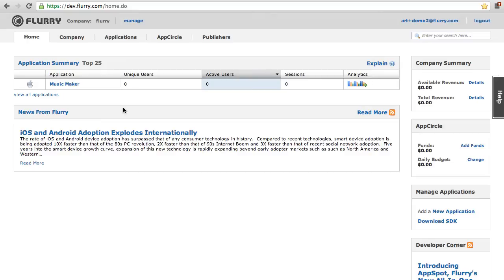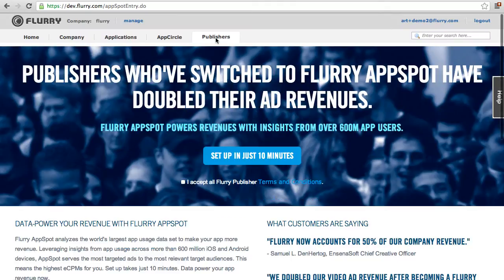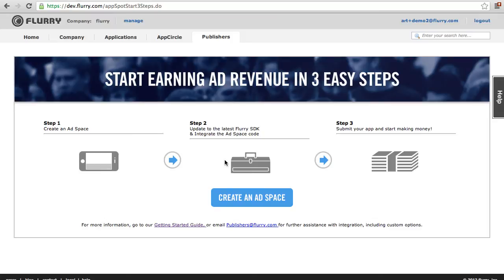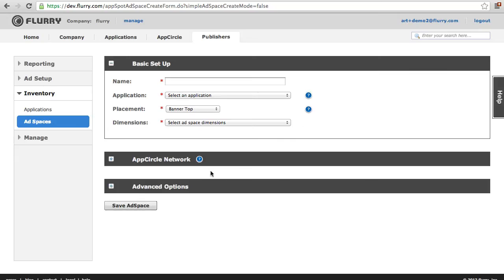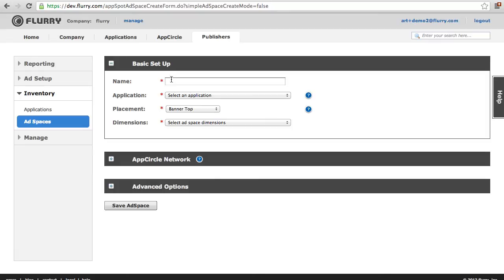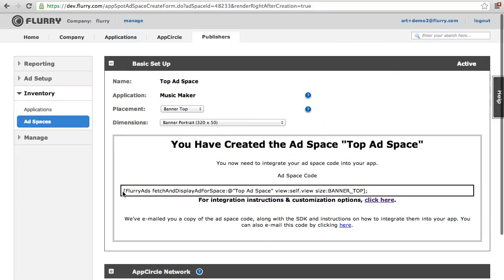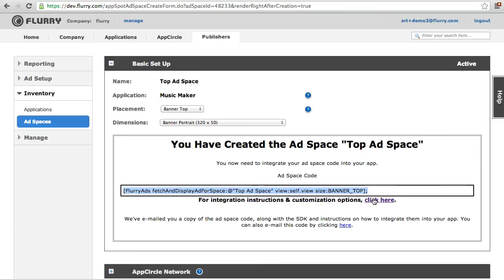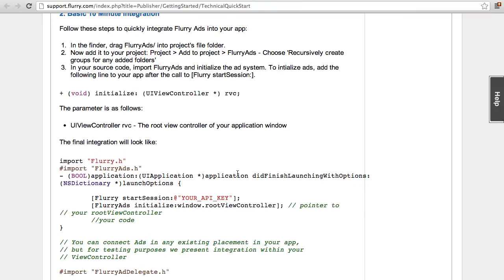Flurry AppSpot: Basic Setup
This video takes you through the basic setup of Flurry AppSpot, Flurry's data-powered monetization platform that earns app publishers more revenue. We cover how you can sign up, create your first ad space, and get your app ready to submit. The basic integration takes less than 10 minutes.